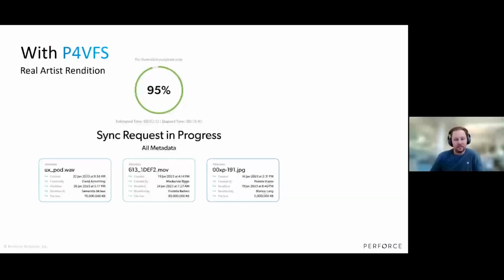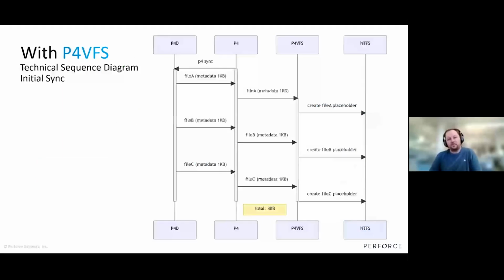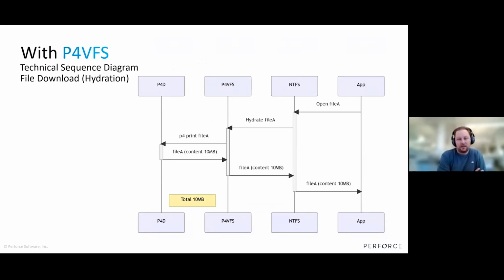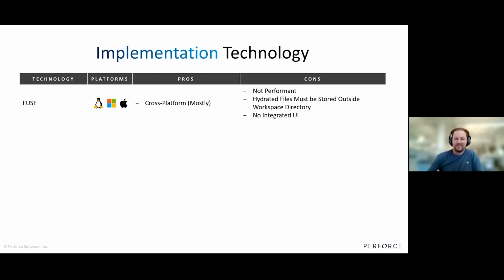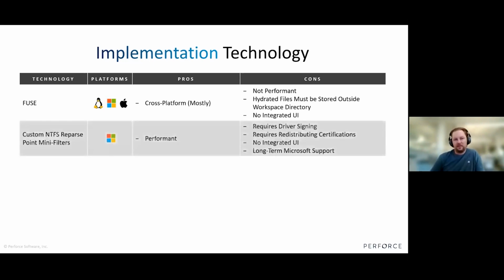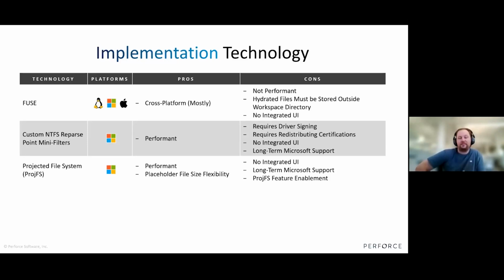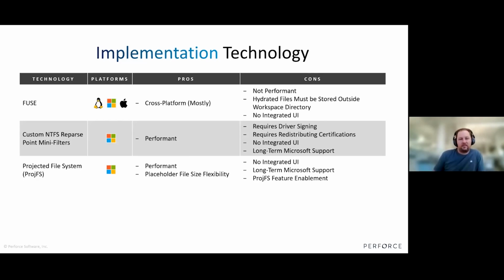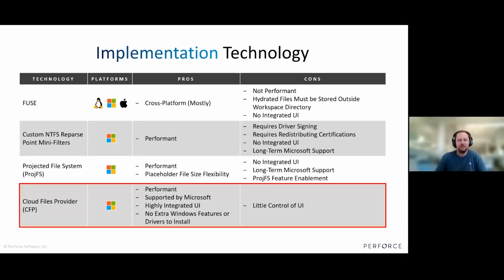Accelerate Developer Velocity by Improving Sync Times in Helix Core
Syncing large datasets is inevitable and can slow down your entire development process.

That’s why we created Virtual File Service (P4VFS) — a feature in Helix Core that enables you to quickly sync and easily access the latest files without long wait times.

In this webinar, Perforce Director of Product Management Brent Schiestl shares how it can help you:
∙ Sync only what you need when you need it.
∙ Cut down on the amount of data that gets transferred.
∙ Save your team time.
∙ Keep your hardware performing optimally.
Get Started with Helix Core for Free 🔥

Helix Core is free for up to five users. Test it out, or use it for your small team, and see for yourself how it lets you streamline and accelerate development.

Get Started with Helix Core Cloud ☁️
Designed for teams under 50, Helix Core Cloud is a fully managed and hosted solution for only $39/user/month.

Achieve Lightweight Branching via Sparse Streams in Helix Core 🌊
Sparse Streams is a highly anticipated new Helix Core feature that gives users a way to instantaneously create a stream (branch), accelerating your team’s workflow. Watch this webinar to see a demo and learn what sets Sparse Streams apart from other branching options